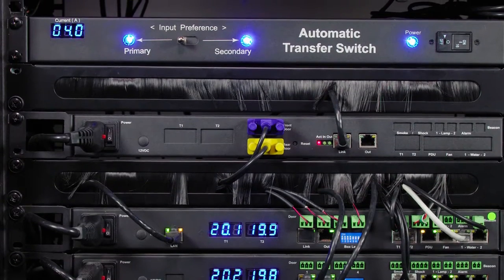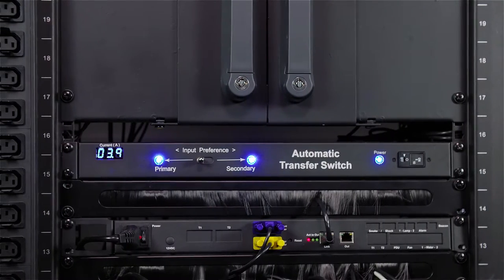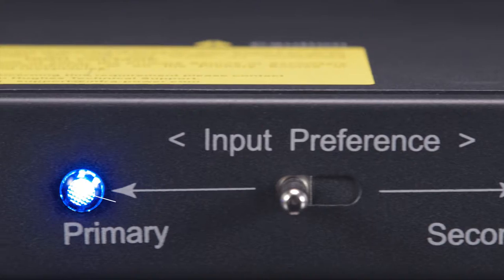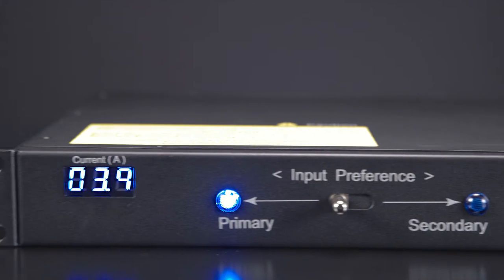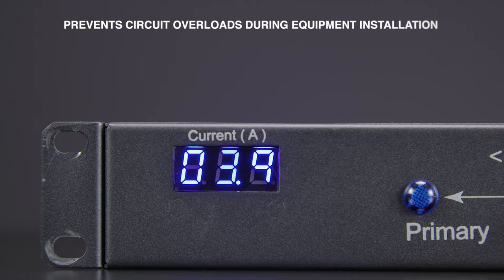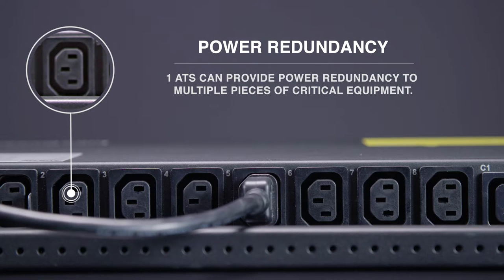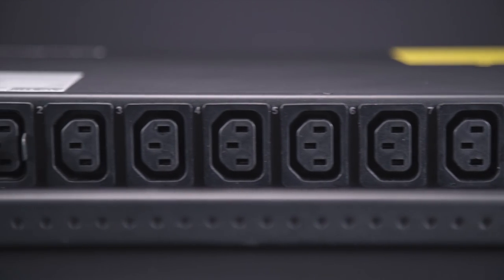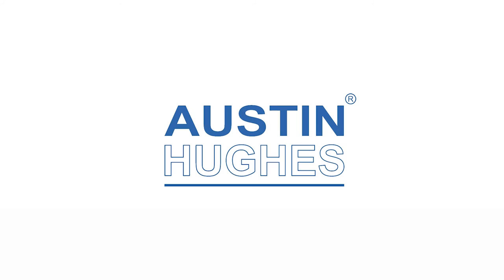AUSTIN HUGHES Automatic Transfer Switches (ATS)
Power downtime or disruption is never acceptable for data centre equipment. It is common for mission critical devices to apply primary and secondary power sources. However, some network devices and entry-level servers are not designed with power redundancy. For the single corded equipment, Austin Hughes InfraPower® ATS is perfectly fit to provide dual power sources (primary and secondary ). If the primary source becomes unavailable, it switches to the secondary power source seamlessly.